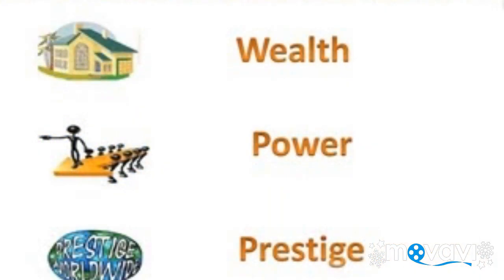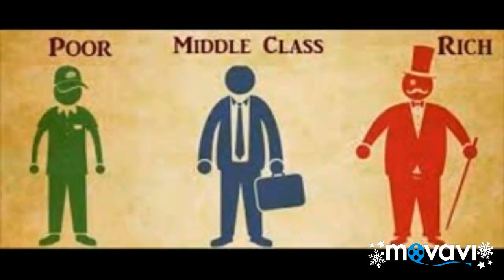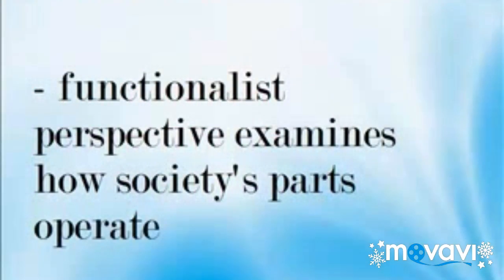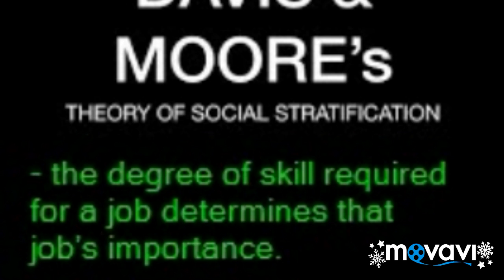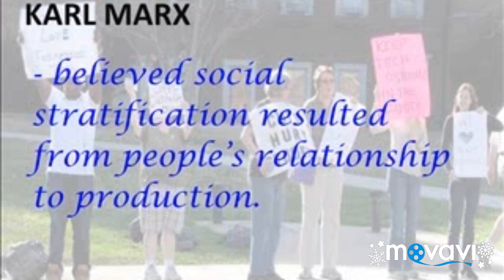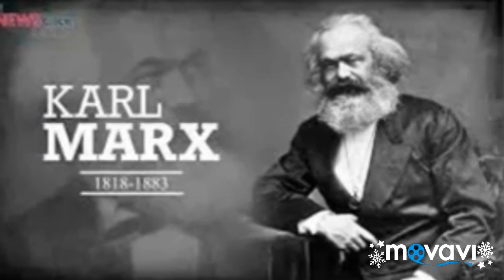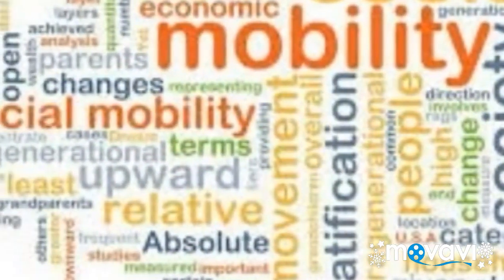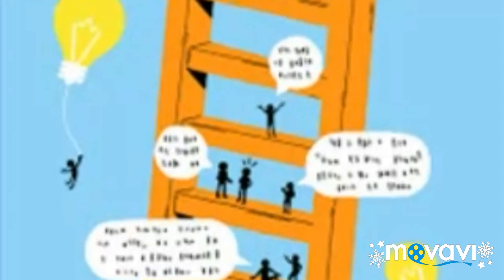THEORIES OF SOCIAL STRATIFICATION AND MOBILITY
Video Reporting